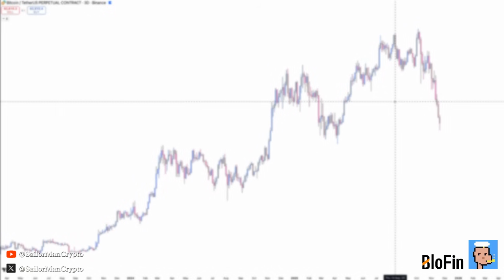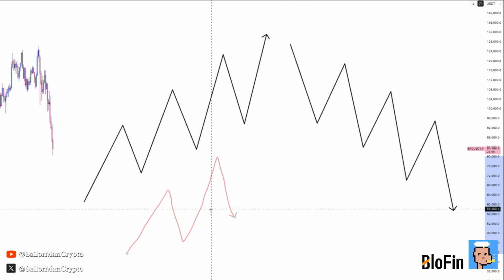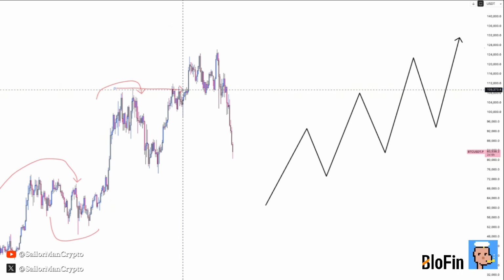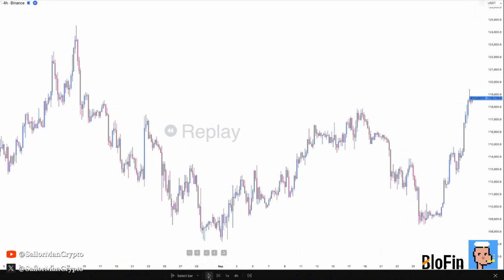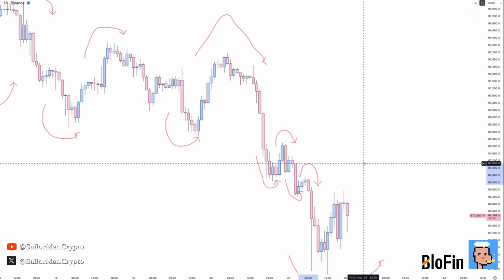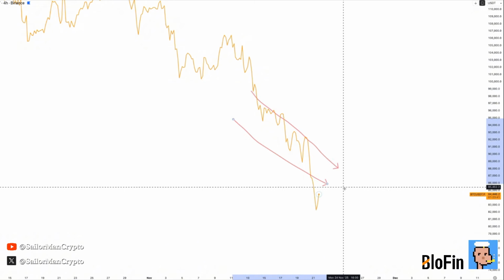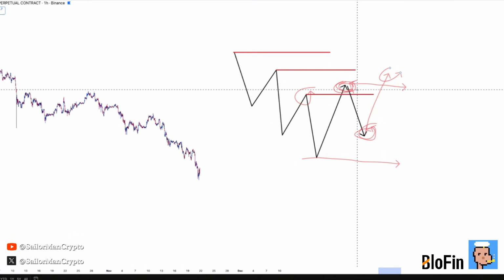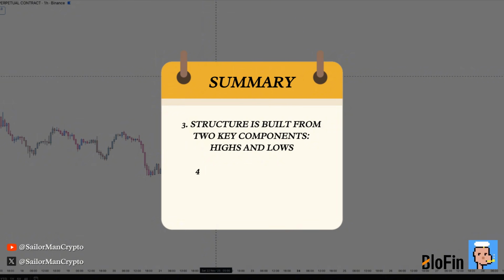Market Structure Masterclass: The ONLY Way to Read Price Action!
If you don't understand Market Structure, your indicators are useless. In this video, I reveal the "Sailor’s Logic" for reading Market Structure so you can stop trading against the trend.

Learn how to identify Bullish and Bearish Trends, Break of Structure (BOS), and Change of Character (CHoCH) on the Bitcoin chart with 100% clarity.

We dive deep into Higher Highs/Higher Lows, Market Flips, and how to use Volume Profile to confirm if a structure shift is real or a fakeout.

This is Episode #27 of the Learn & Trade series.

Timecodes
00:00 - Intro
01:46 - Basic concepts of Market Dynamics
06:22 - The core Foundations of Market Structure
09:55 - Practical Examples
12:55 - Internal and External Structure
27:45 - Using Market Structure in your Trading
33:40 - Summary